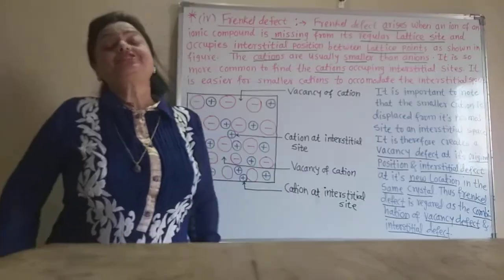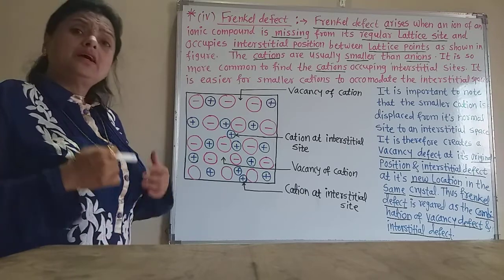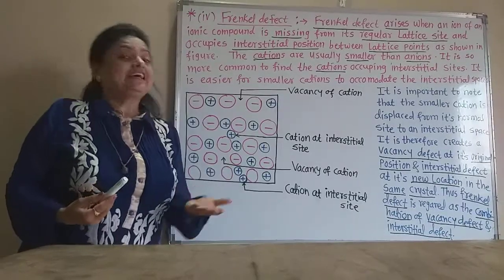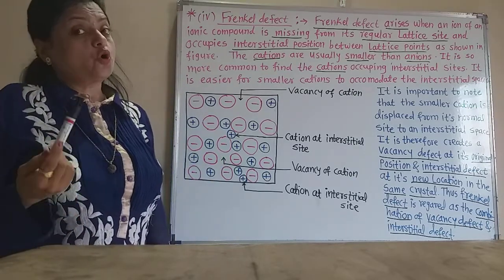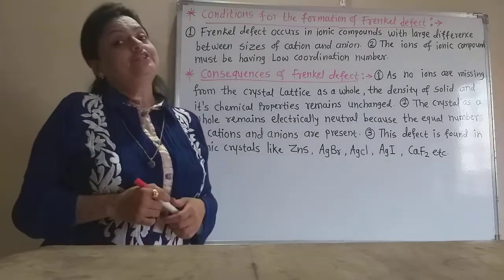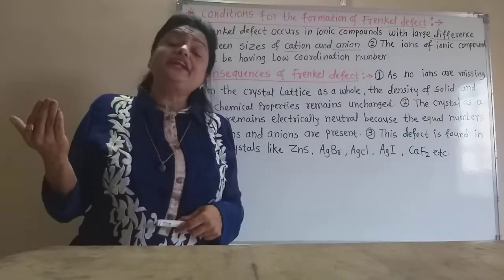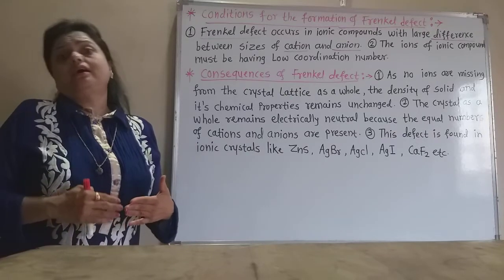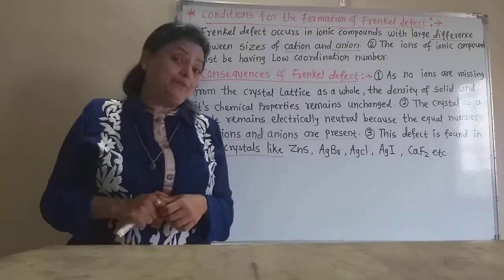12 sci chapter no.1 Frenkel defect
Frenkel defect